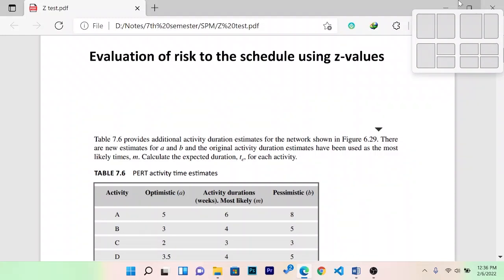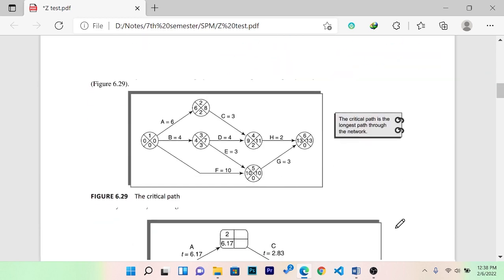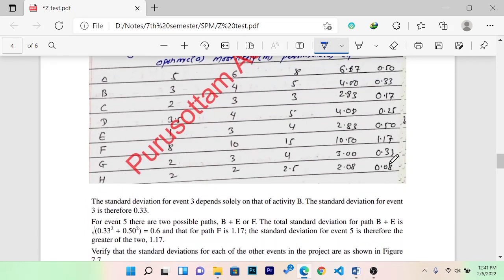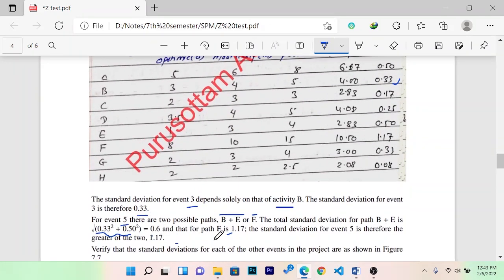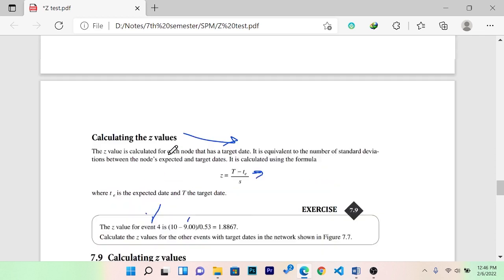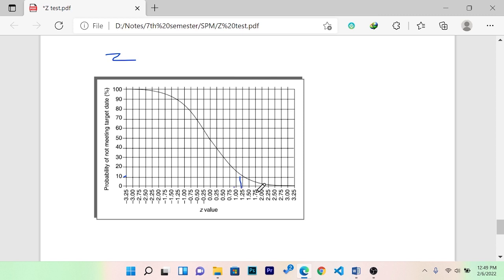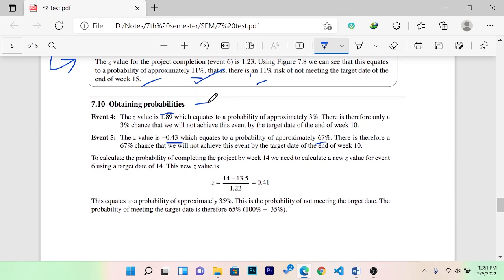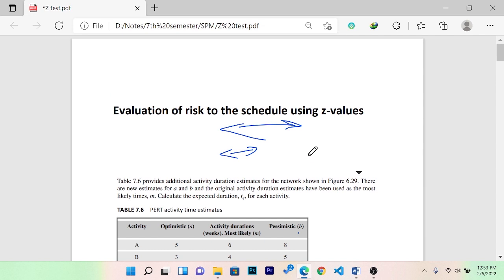Evaluation of risk to the schedule using Z-values with Numerical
Note of this lecture with target value :
In this video Target value is missing so I provide the notes of full video in this link please look that for the target value and i want to tell that total float is the target value that is the difference between latest finish date and earliest finish date

Risk_evaluation_using_z-values#Risk_management#purusottamAdhikari#SPM